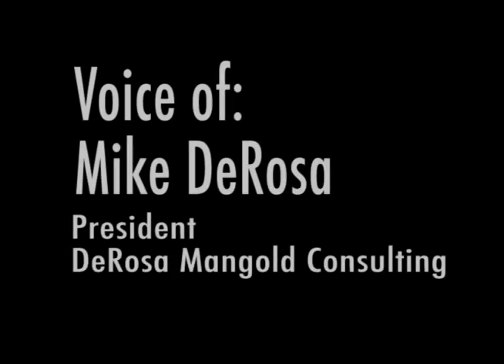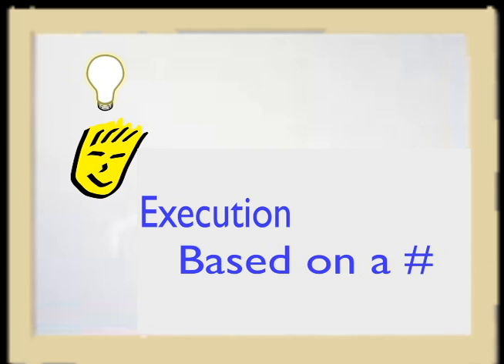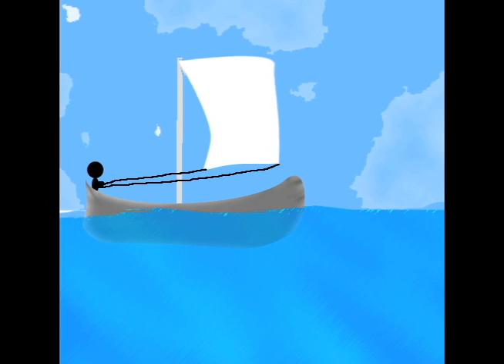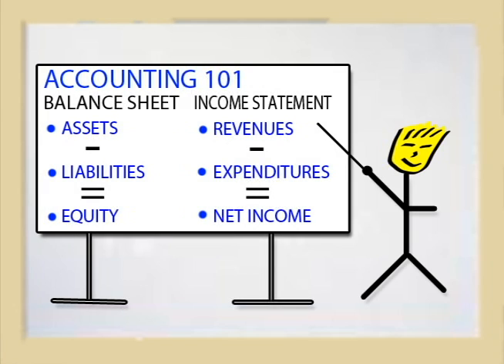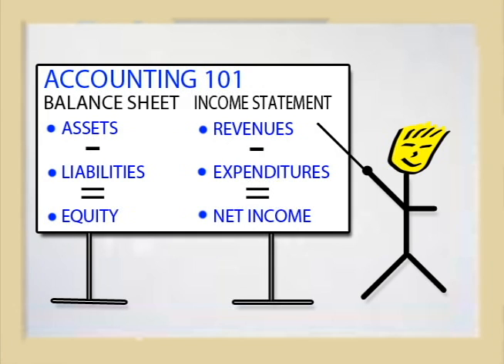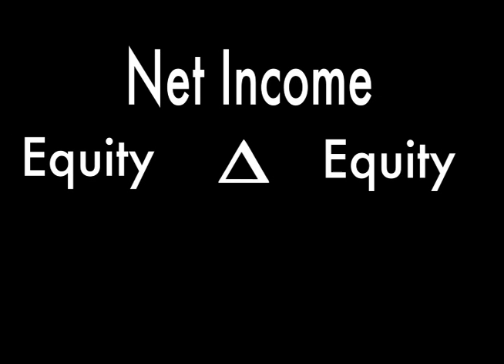How Business Owners Avoid Surprises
Mike DeRosa, President of DeRosa Mangold Consulting, presents how small business owners can get into trouble with mistakes in the accounting record.